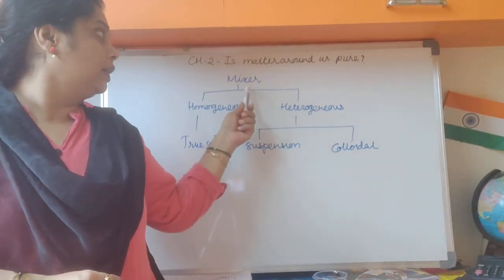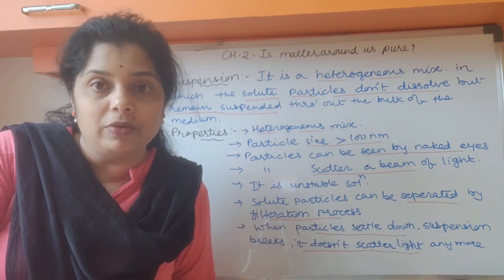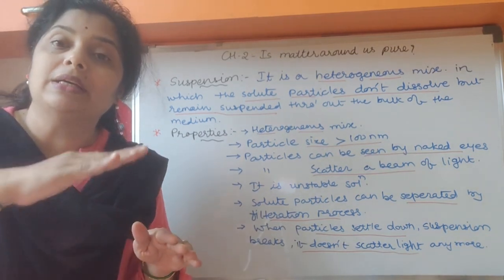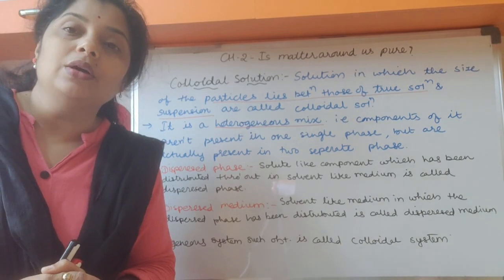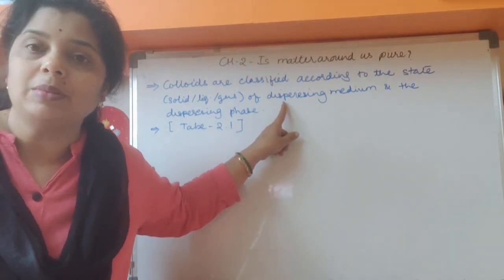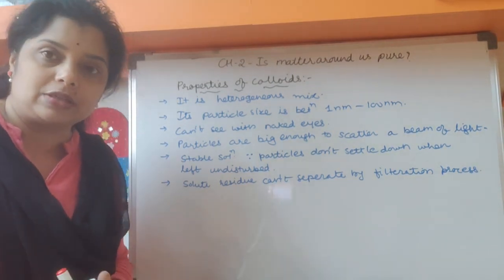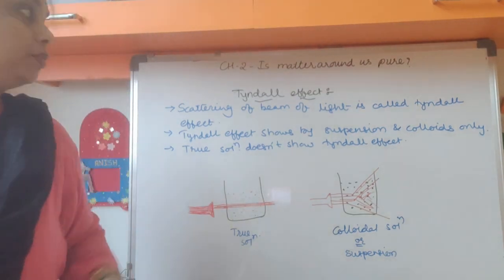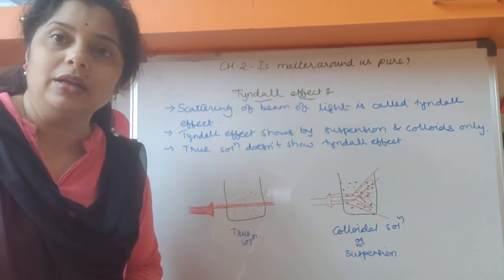Ch-2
Suspension, colloidal solution & it's properties